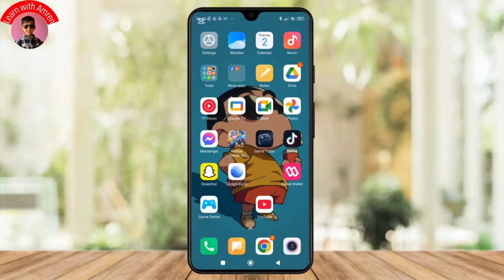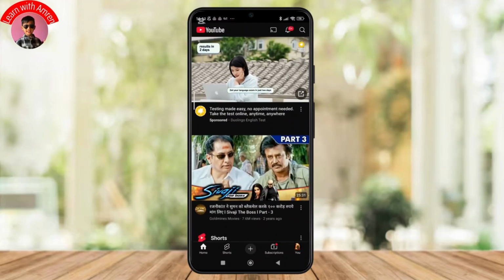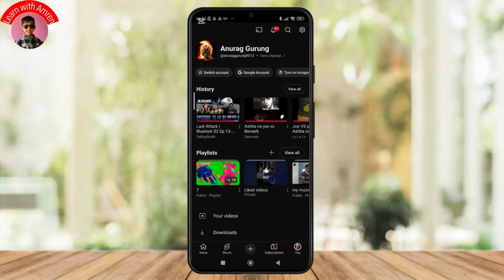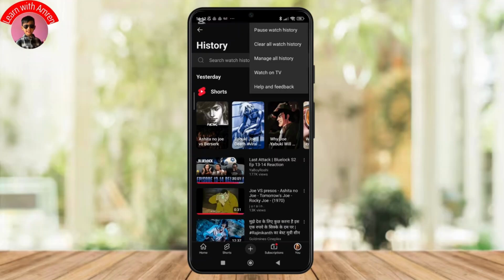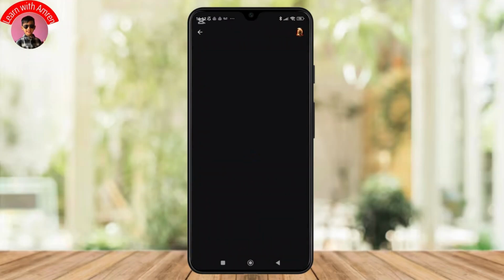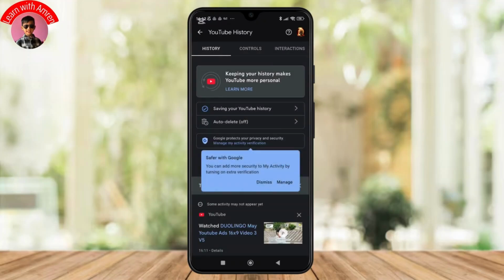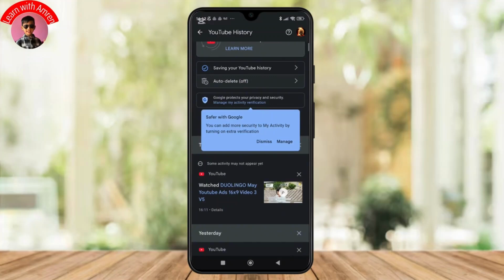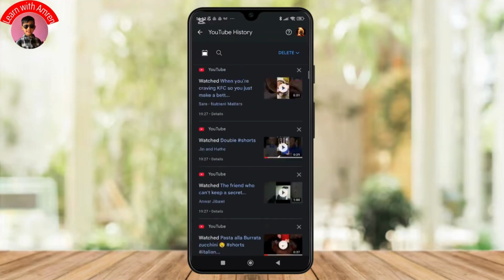How to View your YouTube Watched History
Want to see what videos you've watched on YouTube? This video will guide you through the simple steps to view your YouTube watched history quickly and easily. Whether you're asking, "How do I find my YouTube watched videos?" or need help with managing your YouTube watch history, this tutorial has you covered. Learn how to access and review your watched videos and even clear your history if needed. Watch now to see how you can view your YouTube watched history today!

Timestamps:
00:00 How to View Your YouTube Watched History
00:10 How Do I Find My YouTube Watched Videos?